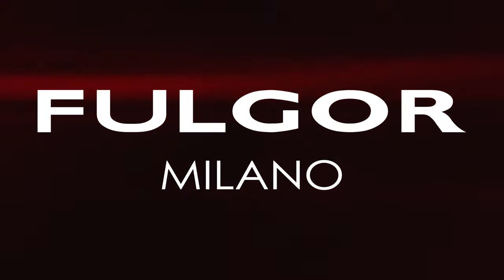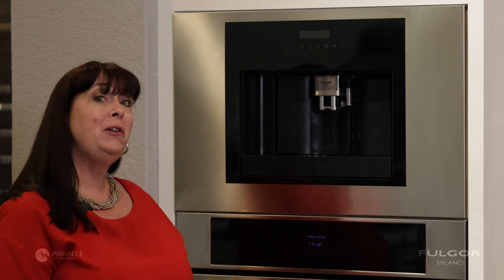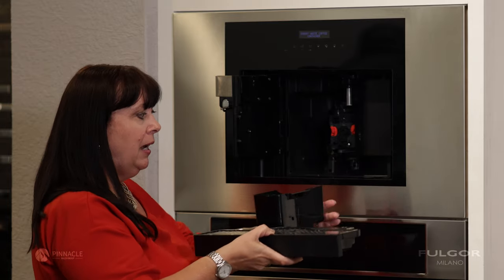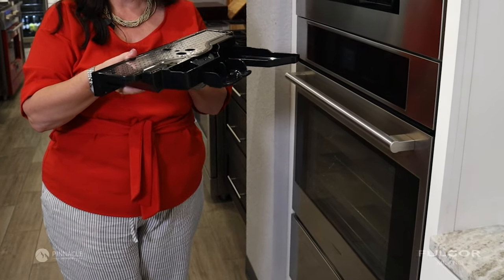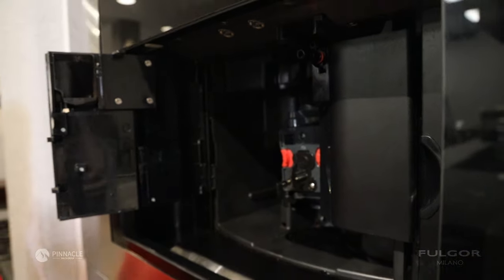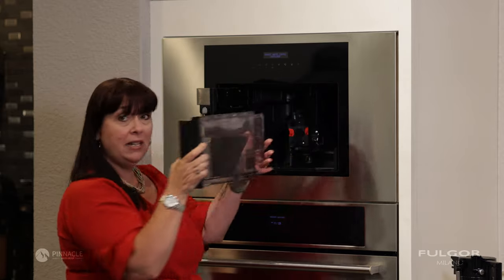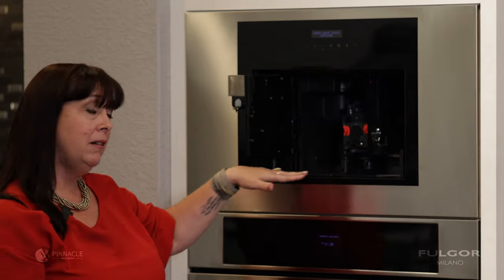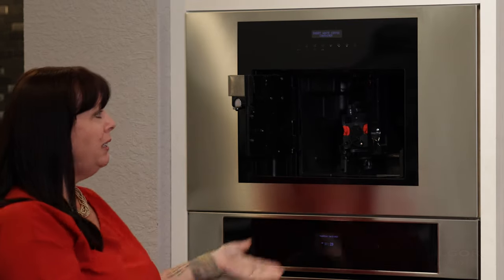Fulgor Milano - Cleaning the Coffee Machine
View this video for a step-by-step guide to clean your Fulgor Milano Coffee Machine.